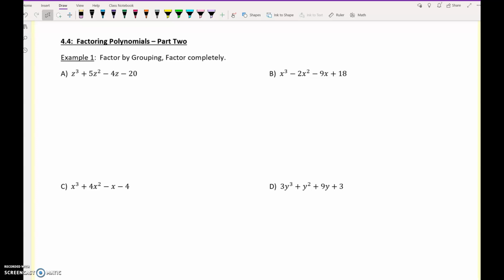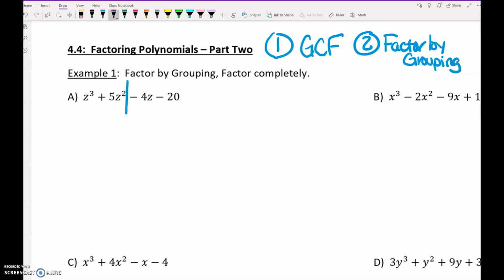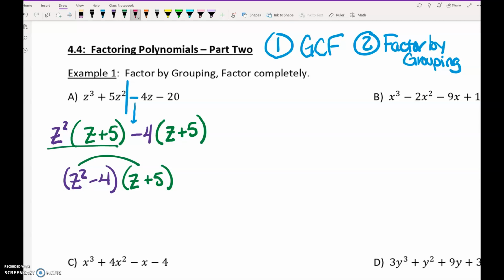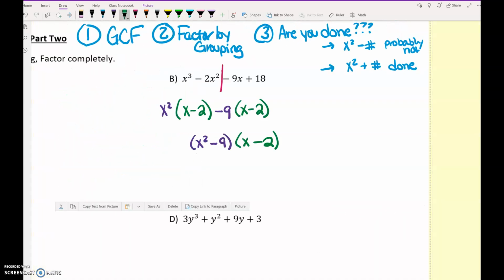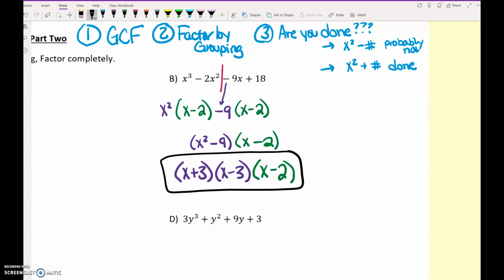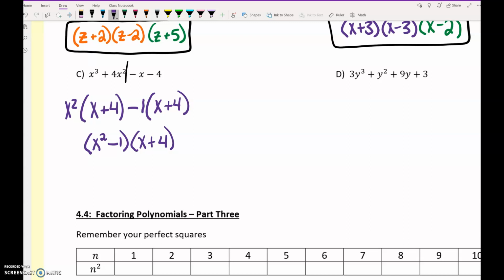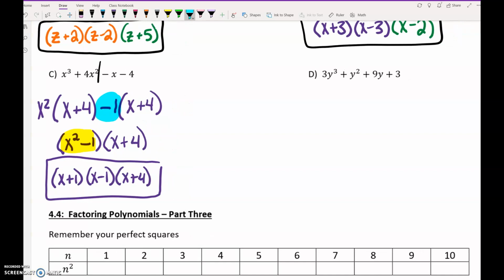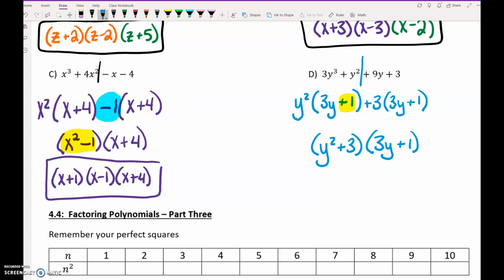Alg 2 4.4 Day 2, Factor Polynomials - factor by grouping